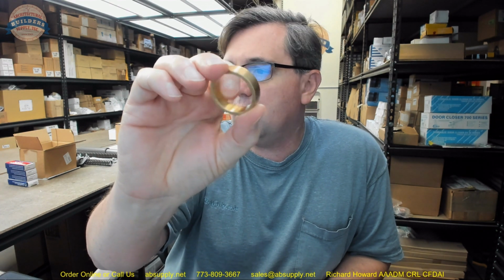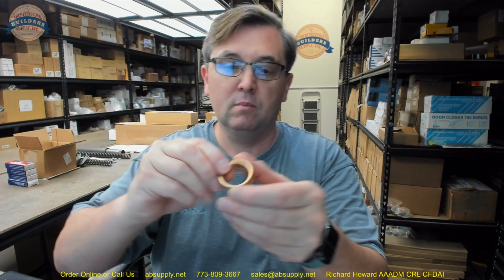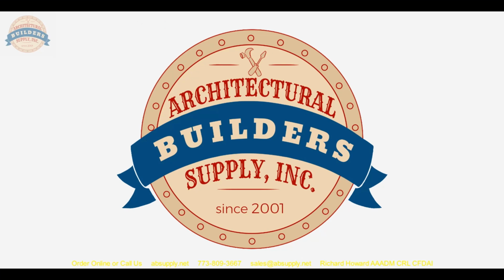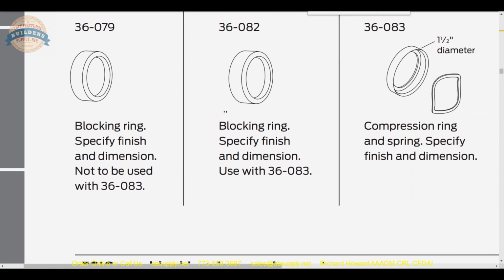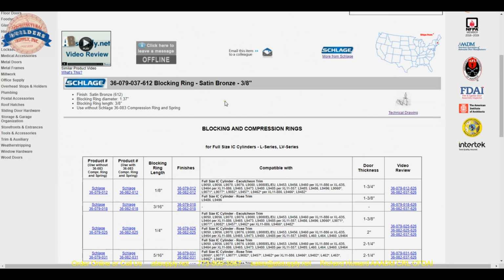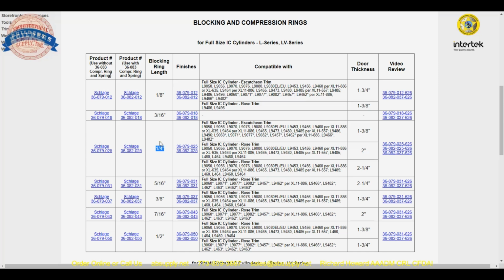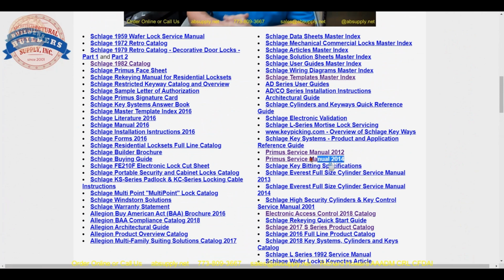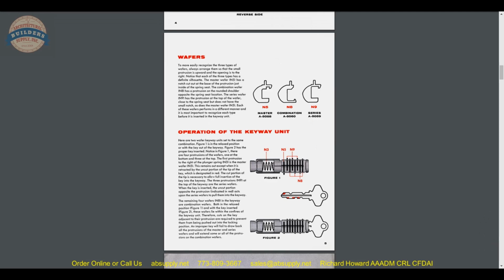Schlage 36 079 037 612 Blocking Ring Satin Bronze 3 8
This video from absupply.net is to bring you a closer look at the Schlage 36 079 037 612 Blocking Ring   Satin Bronze   3 8 where we will visually review the item along with its dimensional properties and its intended uses.